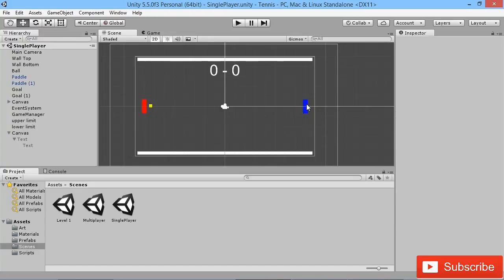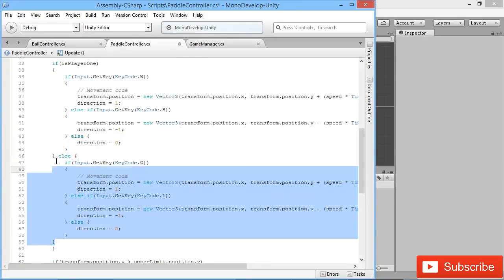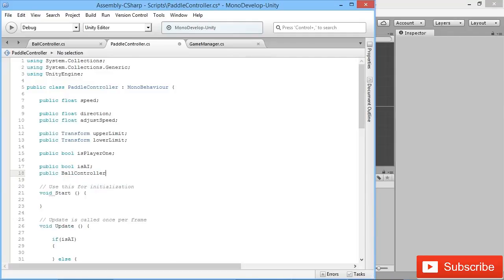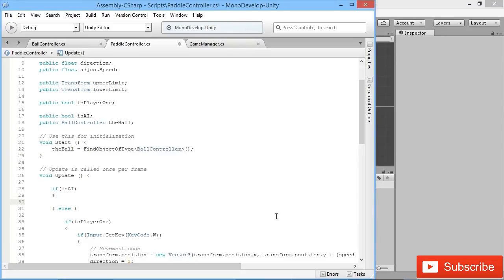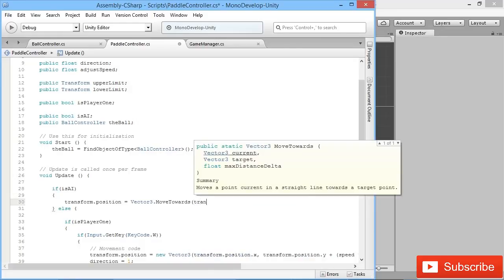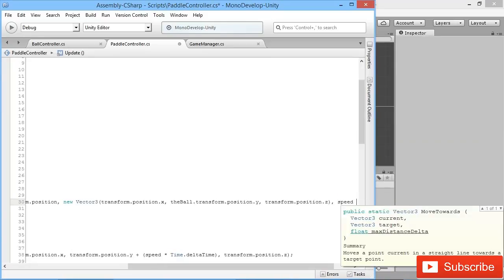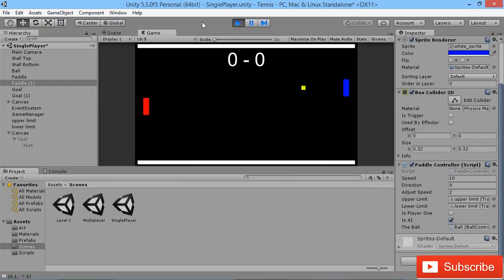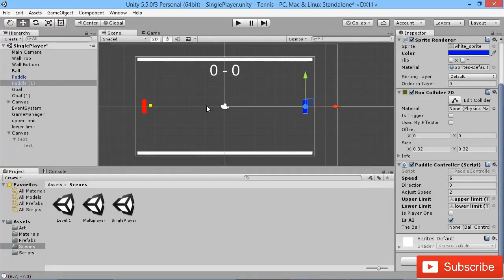How To Create Android game in Unity (2018) #16